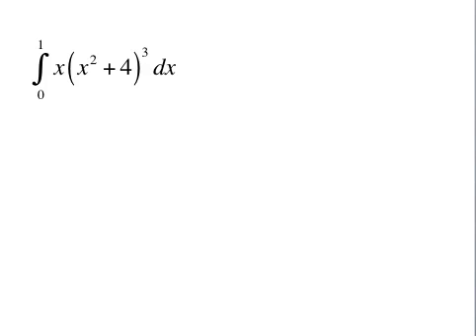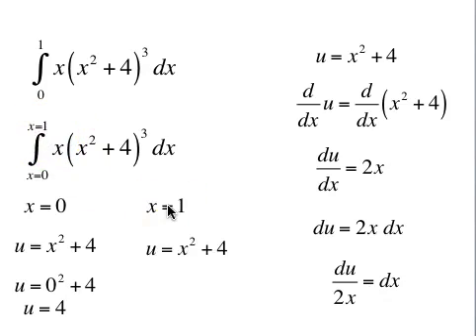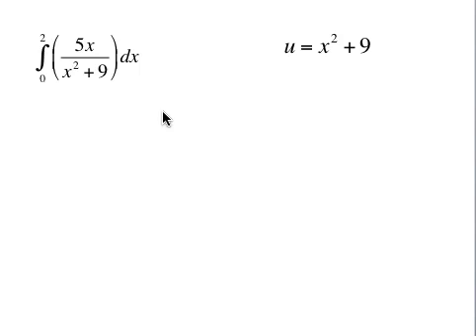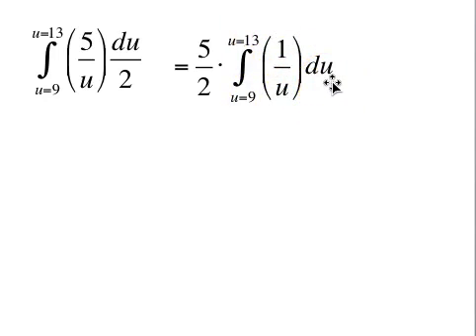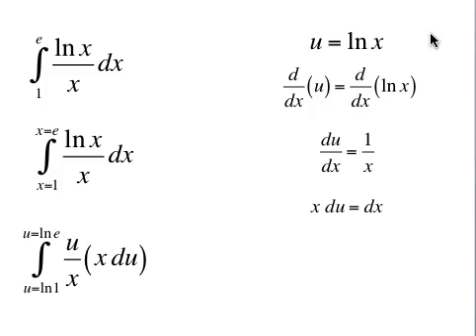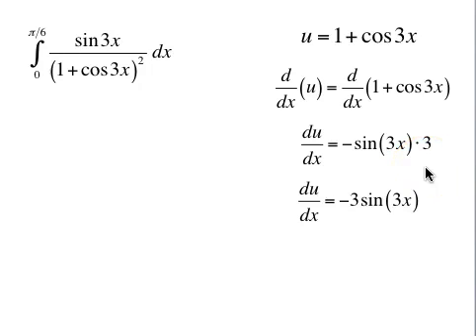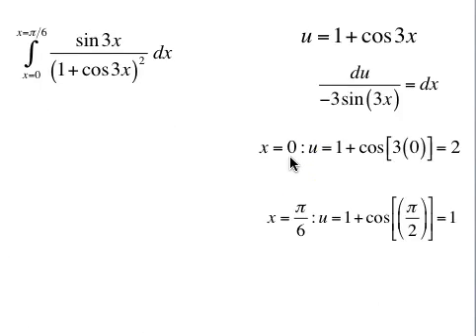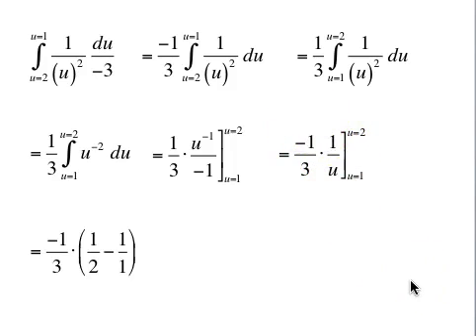U Substitution with Definite Integrals